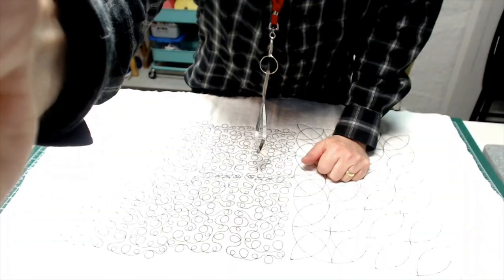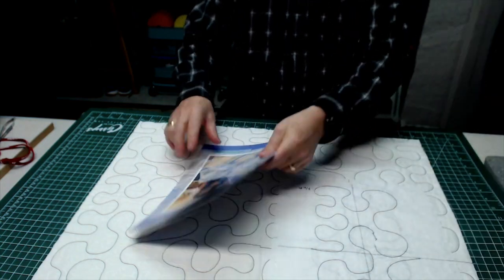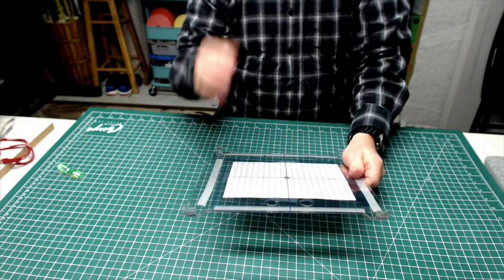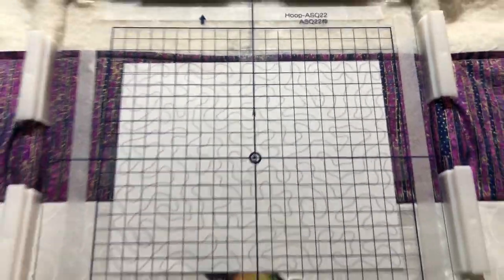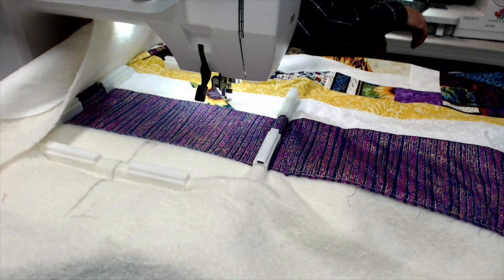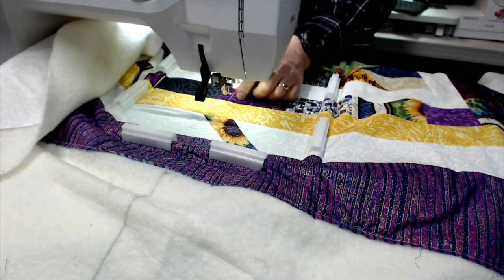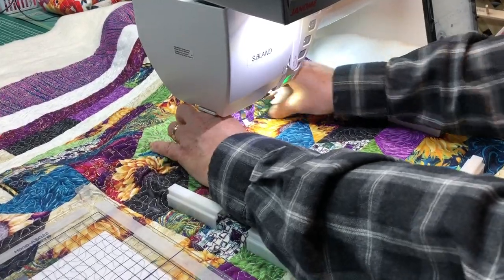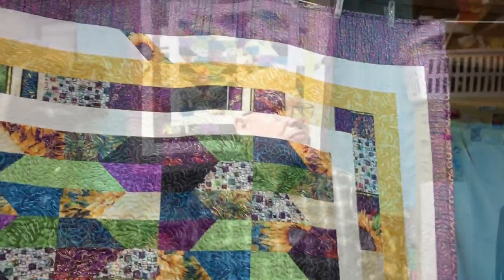Quilted in the Hoop Quilt- The Idiot Quilter Ep59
If you have ever thought about quilting a large quilt using your embroidery machine then this video is for you! I show you my experiments and my final procedure and product. I explain how to used the Edge to Edge system by Ameila Scott Designs and the Janome Accufil system. Tired of going to the long arm? This video is for you.